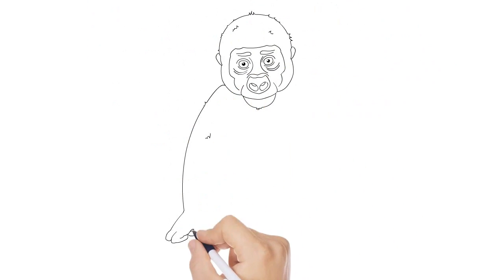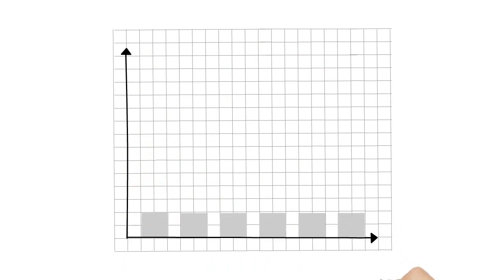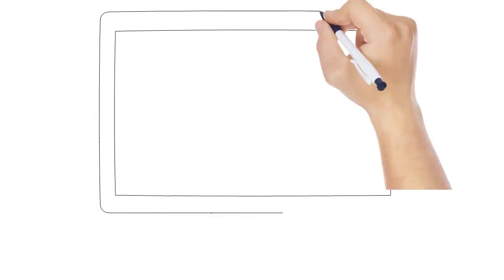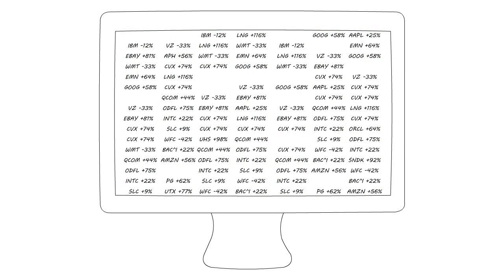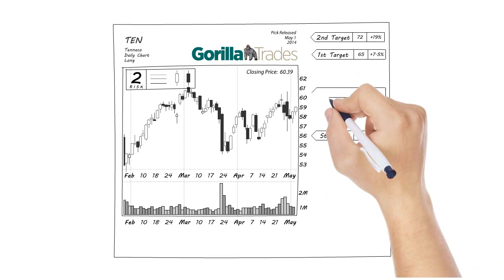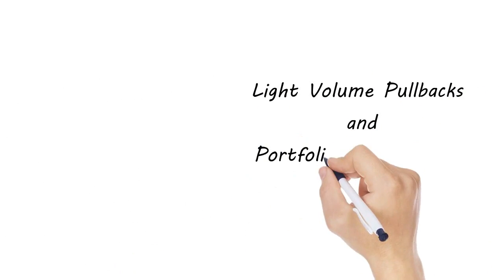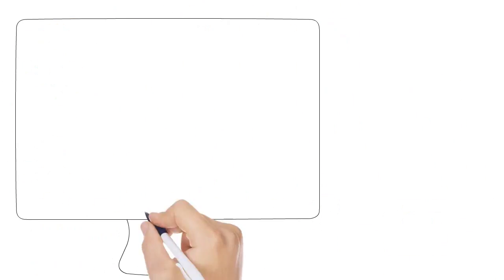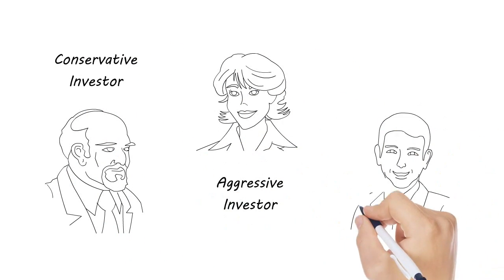How Gorilla Trades Works | The Real Story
Ever wonder How Gorilla Trades Works? How we started? Or how GorillaTrades.com has had such a long history of stock picking success?
The way Gorilla Trades works is actually quite simple! The easy to use stock picking platform makes the novice investor a pro in no time.

Watch our video to see the answers to How Gorilla Trades works and many other related questions!